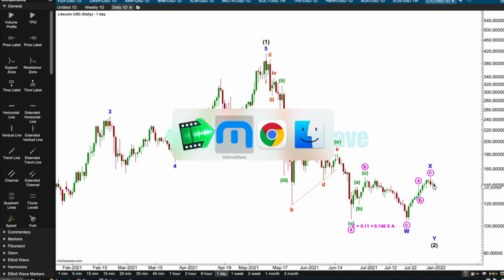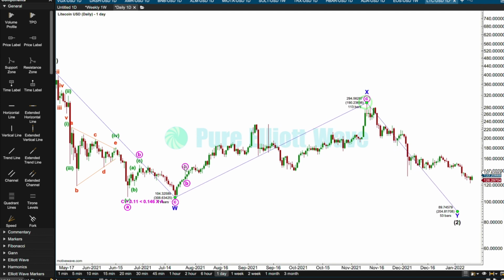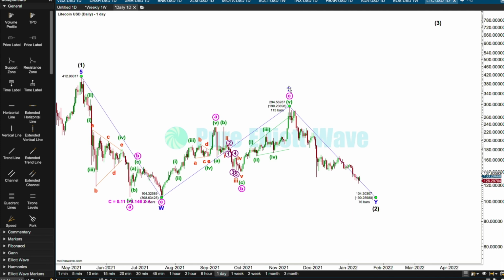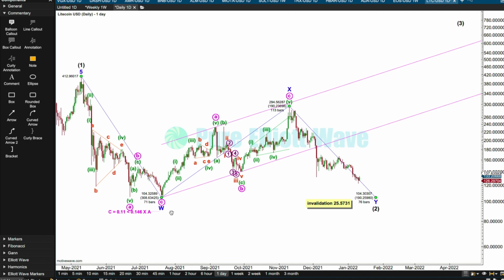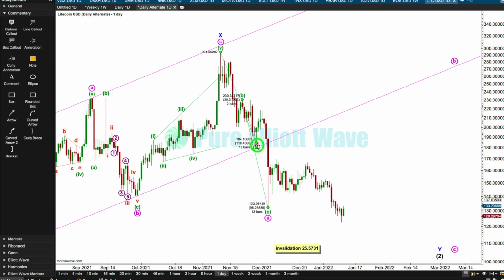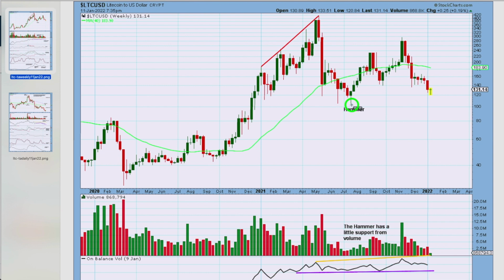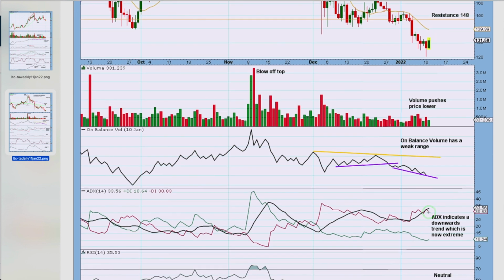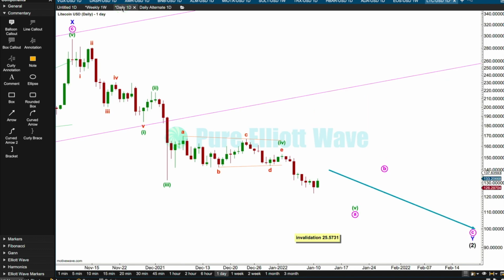LTCUSD: Elliott Wave and Technical Analysis for Litecoin on 11th Jan 2022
Elliott Wave Technical Analysis for LTCUSD Litecoin by Lara Iriarte CMT.

Comments Policy:

it here.